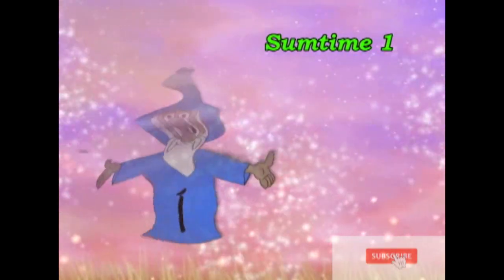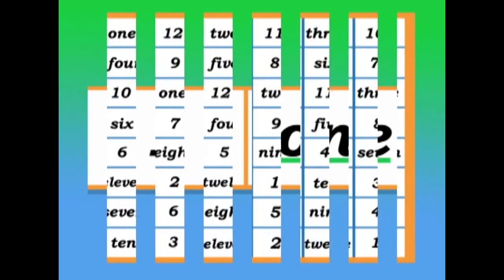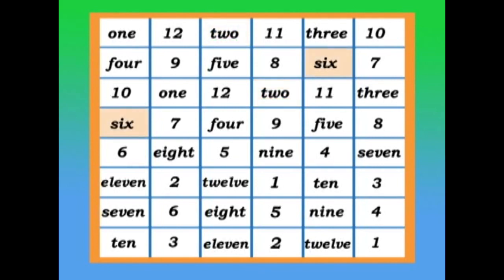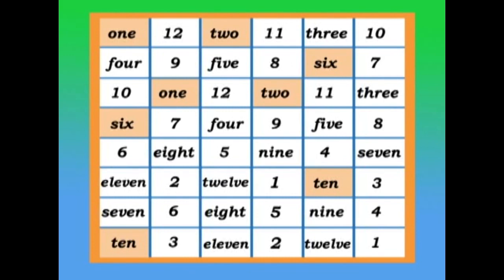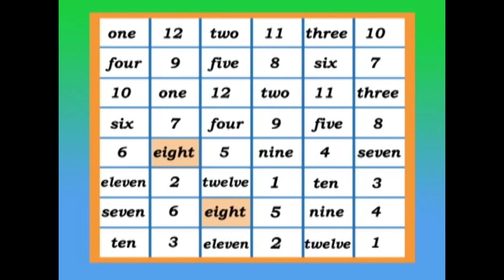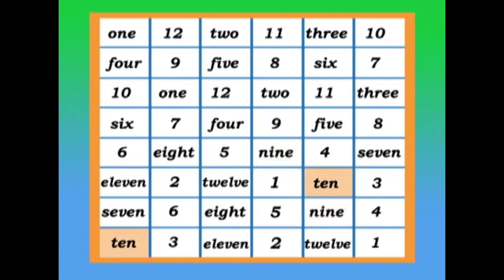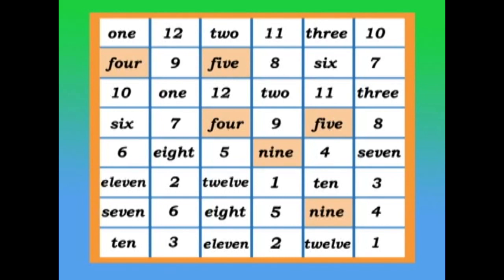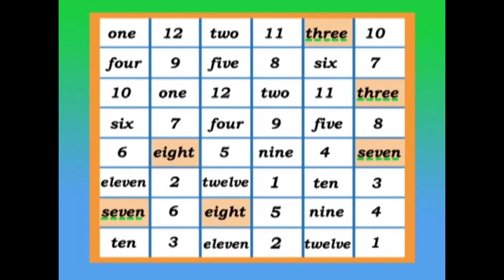ST1.Pg26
Numbers and Words